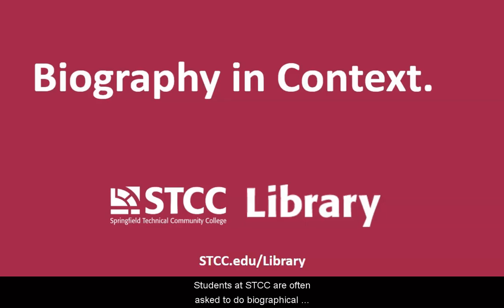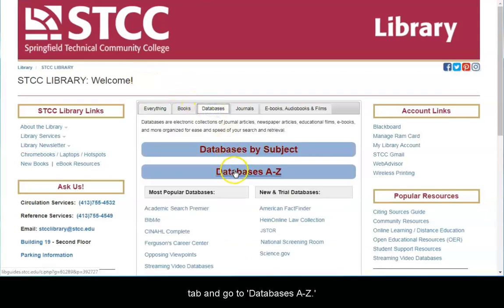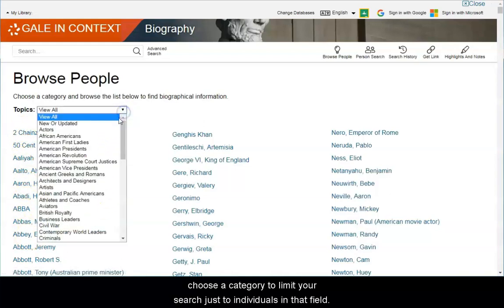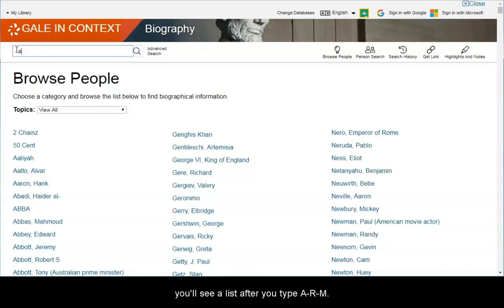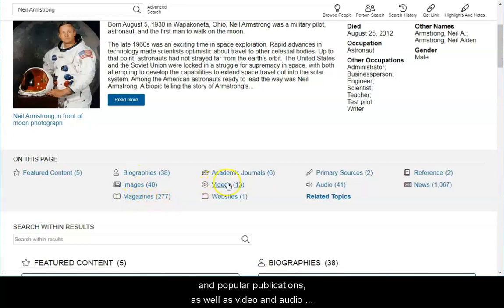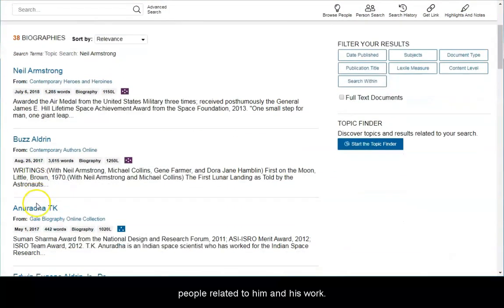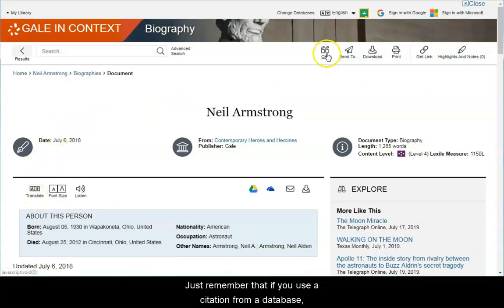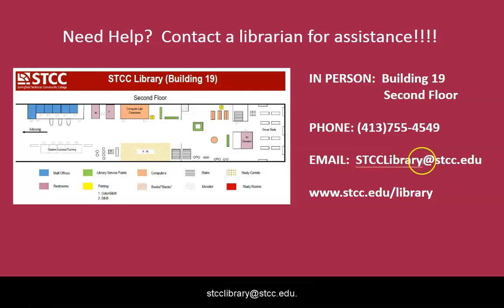Biography in Context